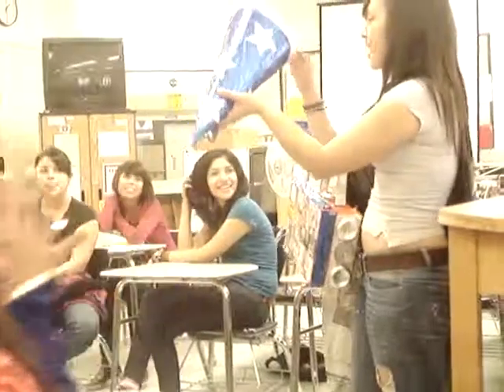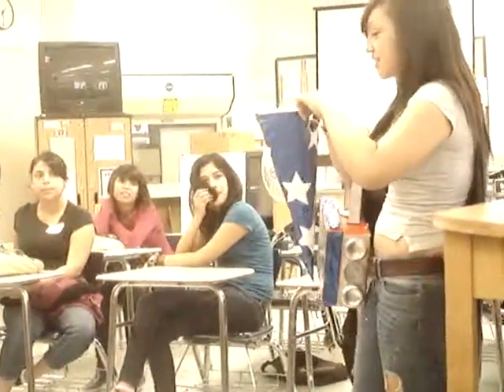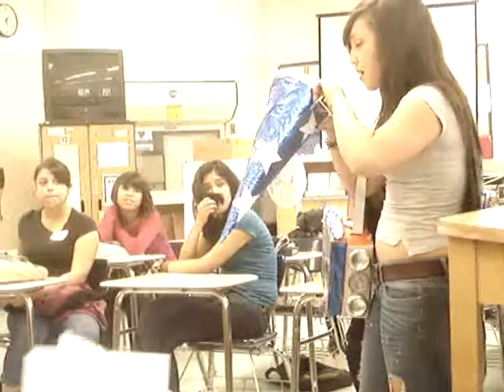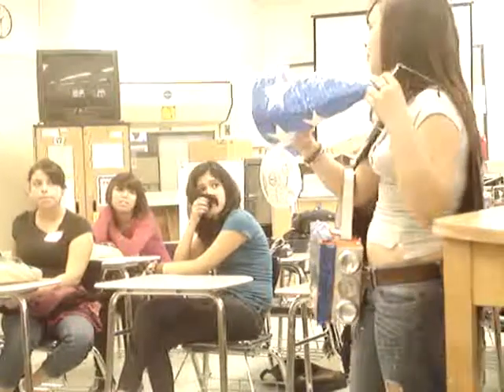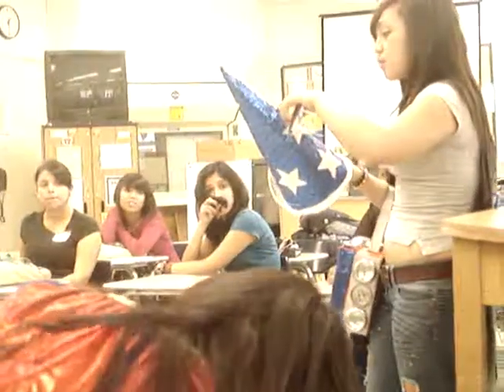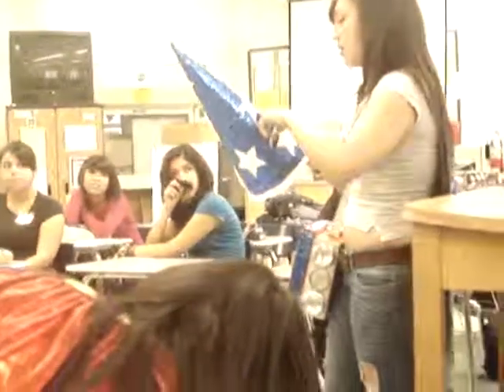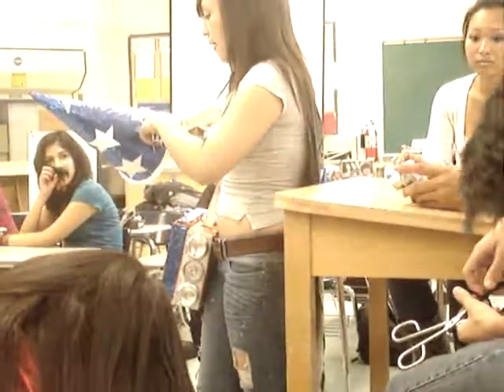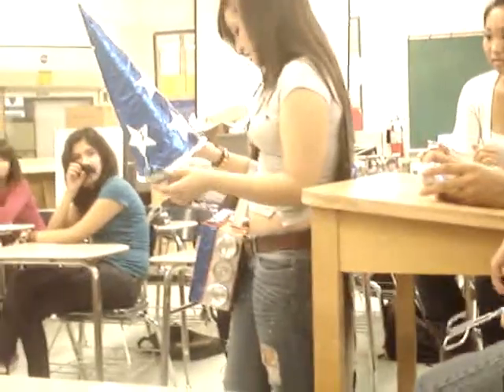Carolina's Presentation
Carolina presenting